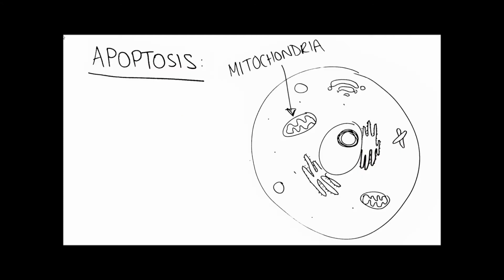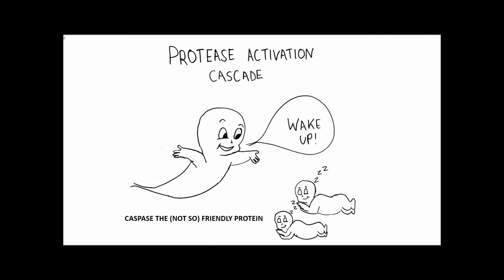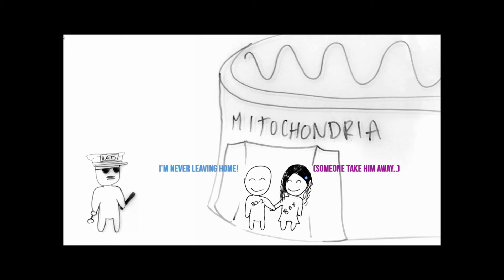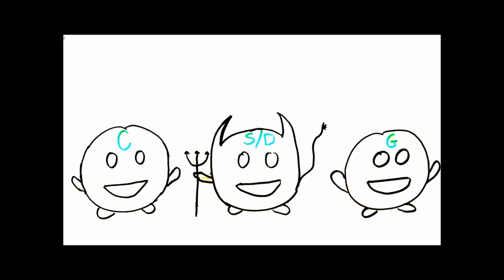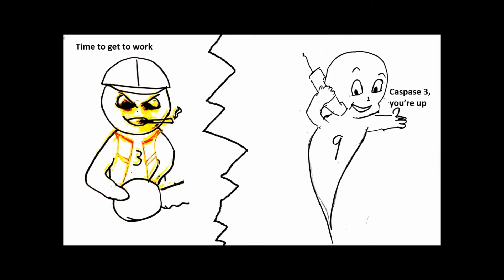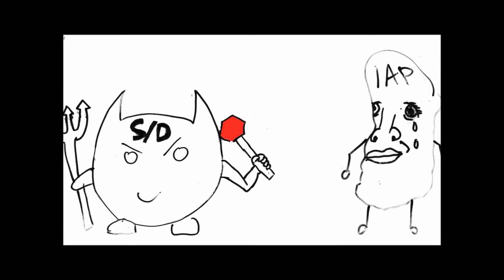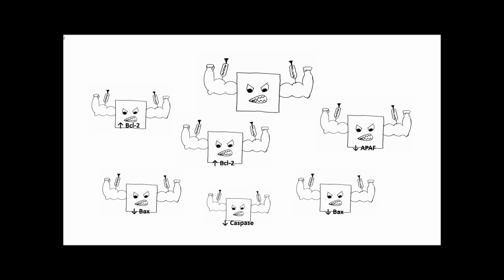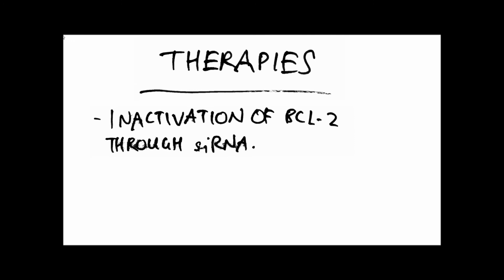Caspase: The (not so) Friendly Protein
A short film on the drama of the intrinsic pathway and the proteins/components responsible. This film also explains how the intrinsic pathway is affected in the case of cancer.

Group 15:
Emma Howard
Grace McLoughlin
Wanyang Qian
Abigail Teng
David Vu